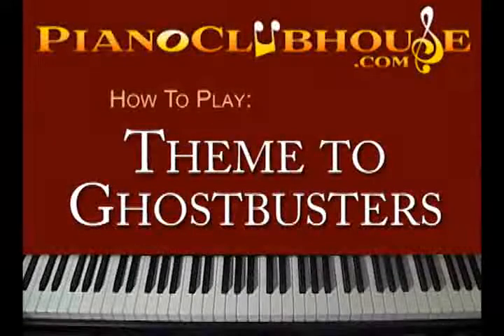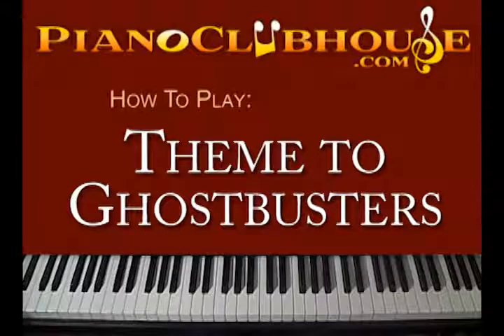🎹 GHOSTBUSTERS - Ray Parker Jr. (piano tutorial lesson)